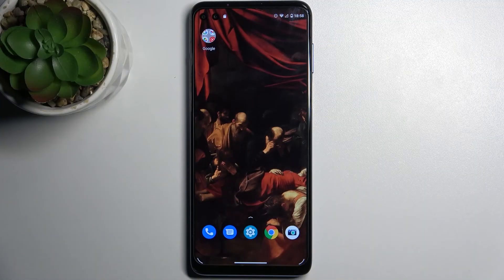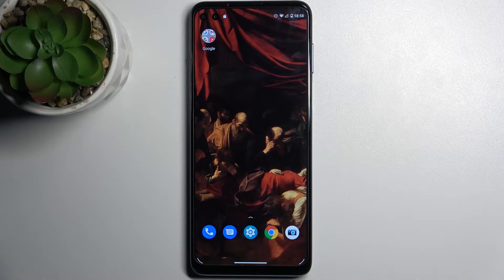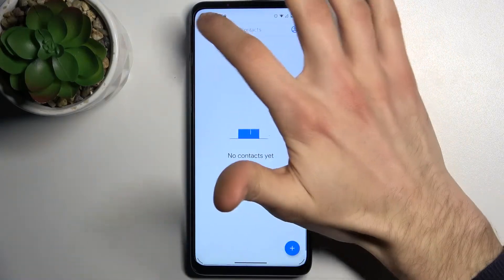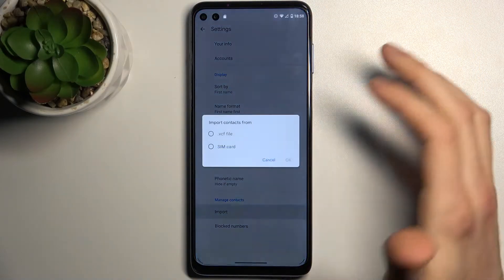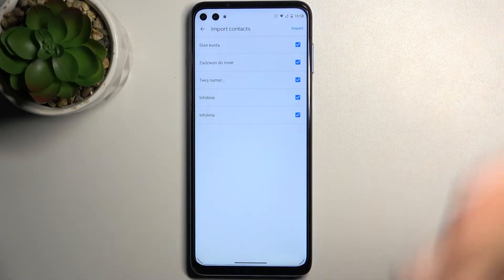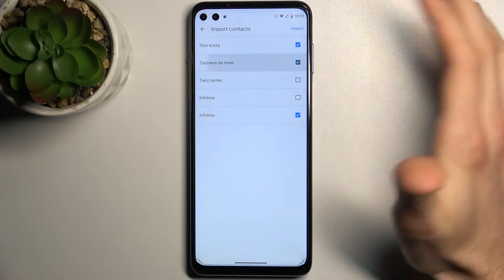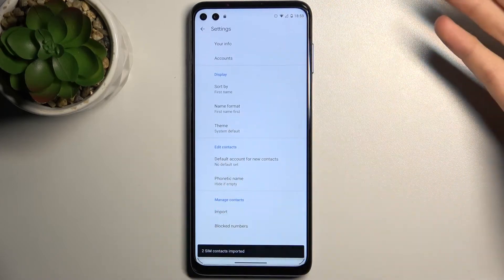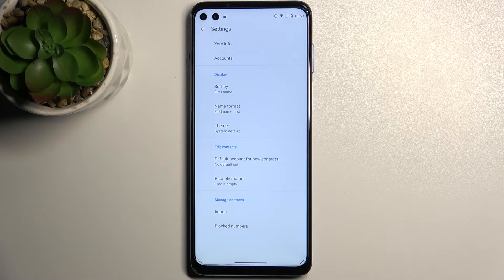How to Copy Contacts From SIM Card to Phone Storage in MOTOROLA Moto G100 – Transfer Files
Learn more information about MOTOROLA Moto G100:
Hi there! Have you ever been wondering how you can copy contacts from your SIM card on your MOTOROLA Moto G100? For example, if you bought yourself a new MOTOROLA Moto G100 and wish to transfer contacts from your previous device to your current one. In today’s video we’re going to show you how you can easily perform this operation on your MOTOROLA Moto G100 in a couple of simple steps. So if you wish to learn how you can copy contacts, you should just watch this short video to the end, follow the instructions described by our specialist and try to perform this operation yourself on your MOTOROLA Moto G100.

How to transfer contacts on MOTOROLA Moto G100? How to move contacts on MOTOROLA Moto G100? How to transport contacts on MOTOROLA Moto G100? How to move contacts from SIM to MOTOROLA Moto G100? How to import contacts to MOTOROLA Moto G100? How to export contacts on MOTOROLA Moto G100? How to manage contacts on MOTOROLA Moto G100?